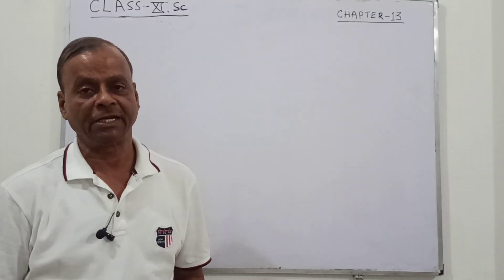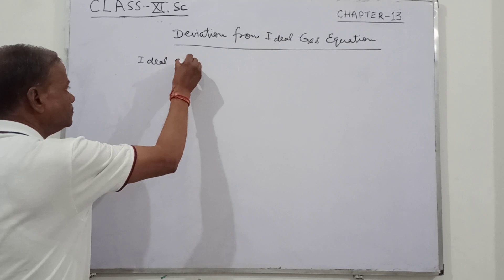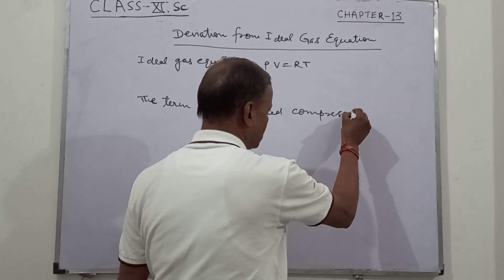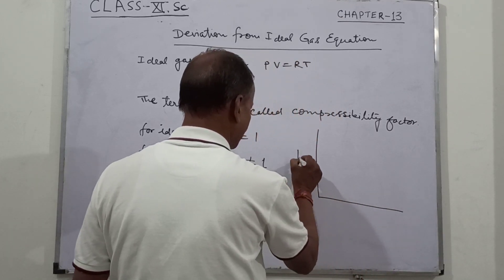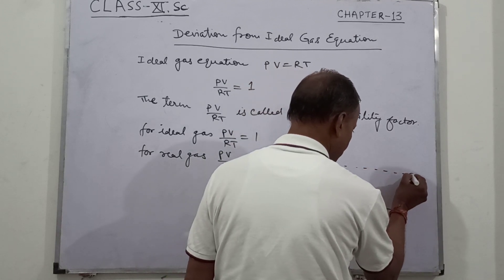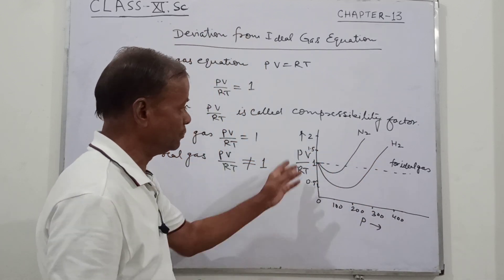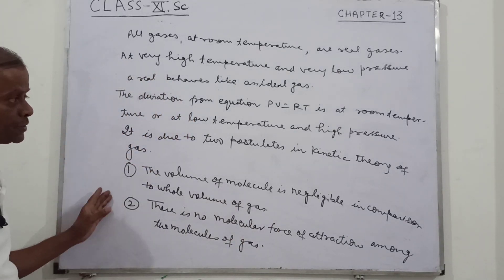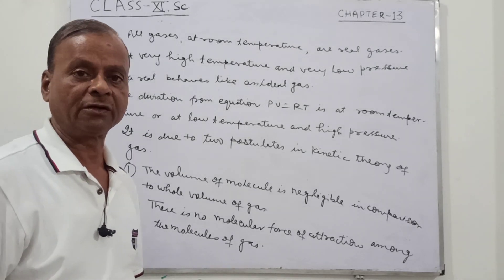Deviation from Ideal Gas Equation